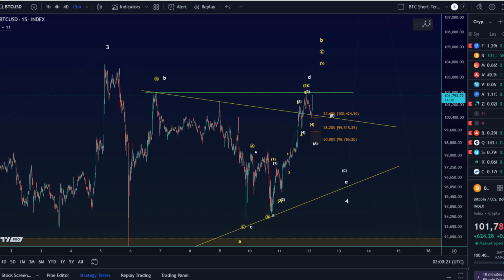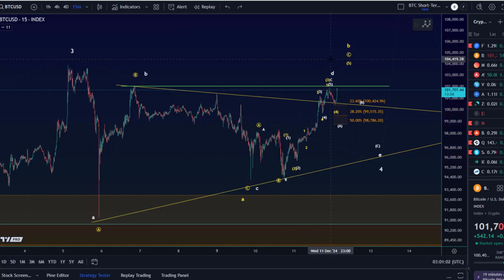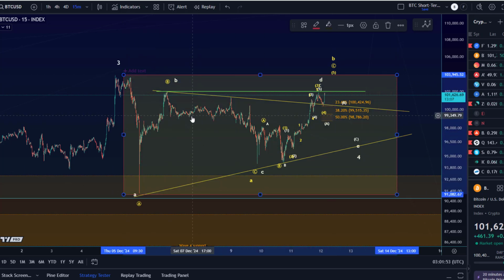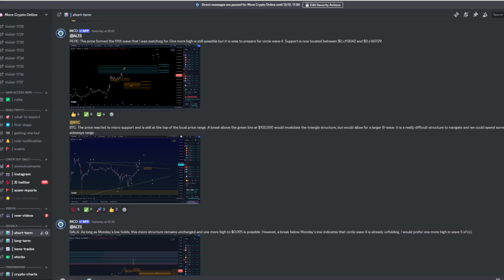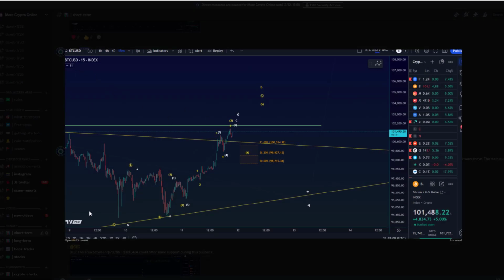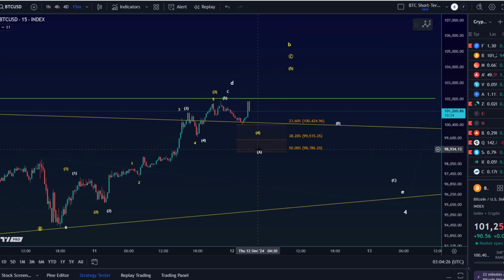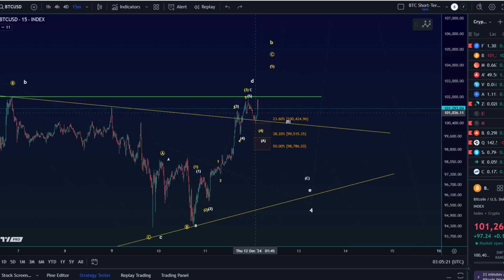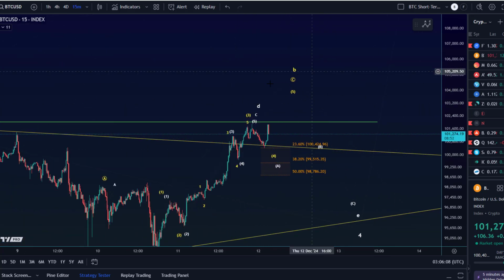Bitcoin Price Elliott Wave Price Update: Understanding the Bullish and Bearish BTC Scenarios